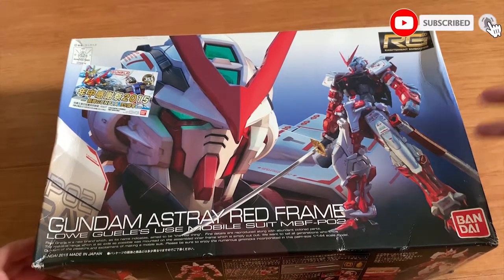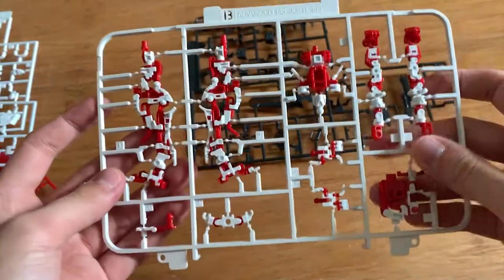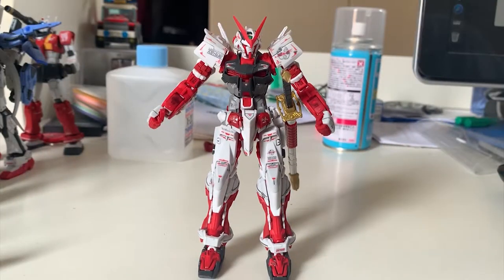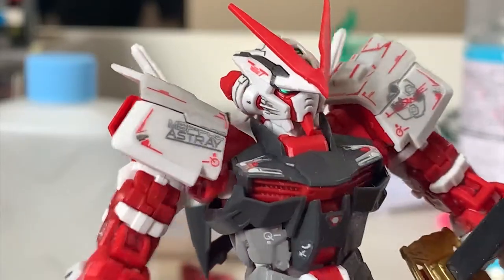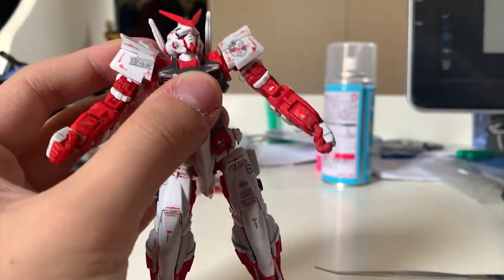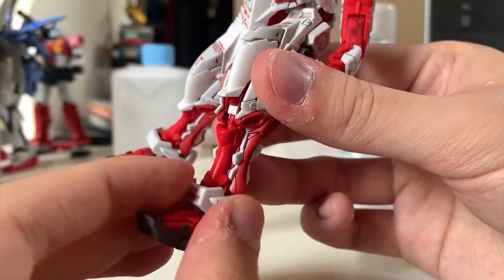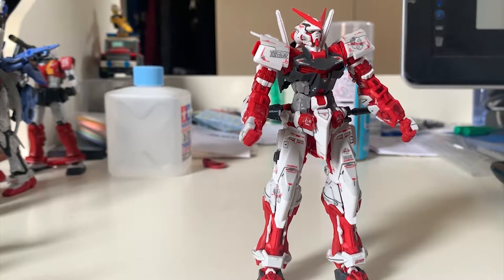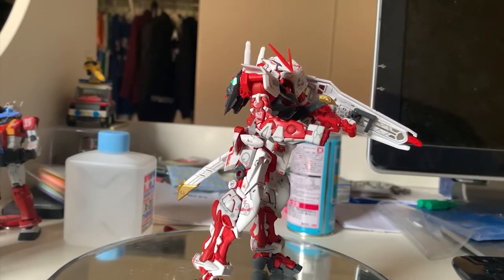[REVIEW] RG 1/144 Gundam Astray Red Frame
0:00 Unboxing
5:14 Review

Gundam Astray Red Frame:

MBF-P02 Gundam Astray Red Frame, one of the five identical prototype MS that developed by ORB from the data that stolen from Earth Alliance's G Project. The original concept is that naturals can pilot the MS too. Most of the technologies were stolen from G project, except the PS armour which can't be copied. So ORB used a lighter material to reduce the weight of the MS, increasing the speed and mobility of the MS to cover-up the defensive problem. The design allowed to lower the backpack, so it is very convenient to add new backpack or equipment

Weapons:

75mm CIWS: Mounted a pair of them on the head, they are shell-firing weapons, very low damage but high fire rate, they are often used for shooting down incoming missiles or small objects

Shield: A physical defensive armament that can mounted or hand held on the left arm, it can block both physical or beam attacks, this shield is the same model as the ones on the Strike and Duel Gundam

Beam Saber: Two of them stored on the backpack, the tip of the beam saber can generate a beam blade to cut the enemy's armour, they are one of the close combat weapon of the MS

Gerbera Straight: The Astray Red Frame got the same basic weapons just like the other four units, but the pilot didn't like the fact that the weapons consumed a lot of energy. So he often like to use this katana instead, this katana was given by the eccentric old swordsman Un No after Lowe repaired the damaged sword. But unlike the ones on the ZGMF-1017 Ginn, this katana is extremely sharp, and it also didn't rely on energy to slice the enemy in half, it only requires kinetic energy of a high speed swing

Type 71 Beam Rifle: Standard range weapon of the ORB military, the energy is drawn directly from the generator, which means it can't fired too much. It is very effective against MS without anti-beam coating treatment

MS Built: RG 1/144 Gundam Astray Red Frame
Built Time: 12 Hours
Edit Time: 2 Hours